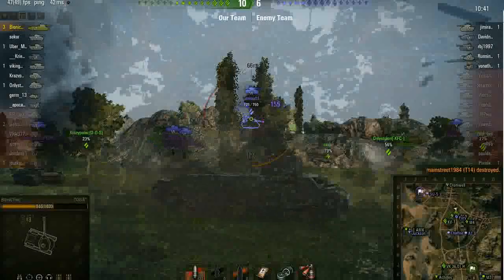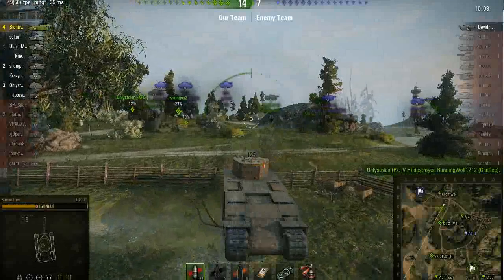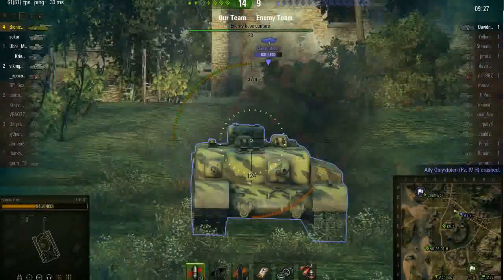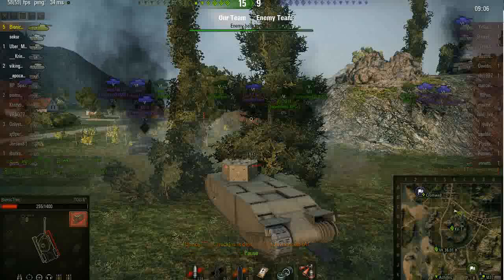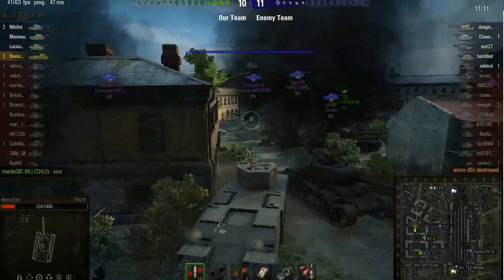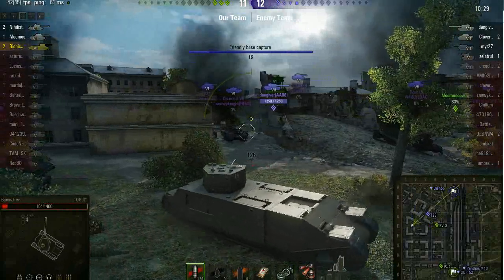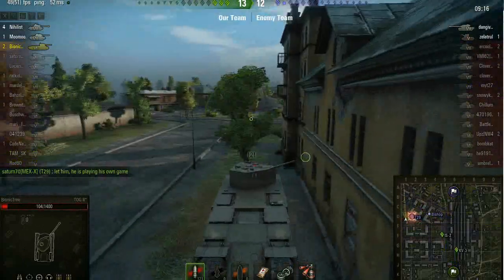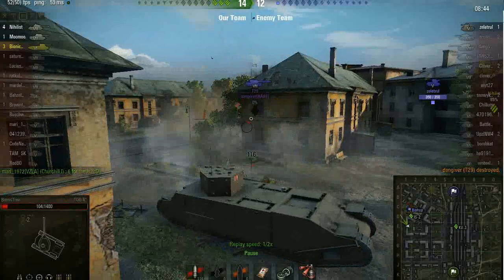World of Tanks: The Land Whale [TOG II* Gameplay]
Here we have the majestic TOG, a premium tier six heavy tank, absolutely crushing the enemies it encounters. Be wary of the TOG because it always hungers.